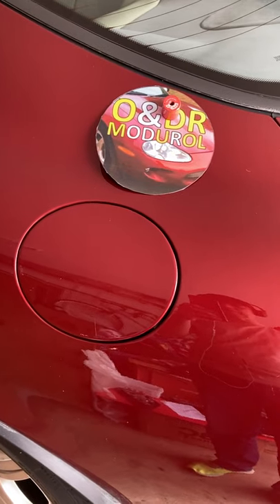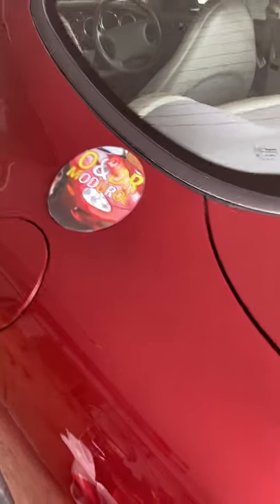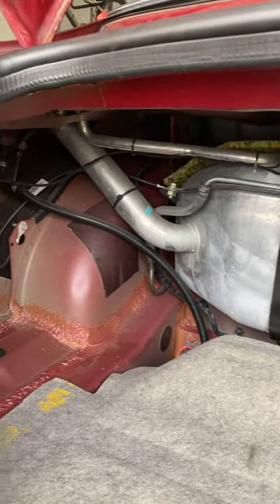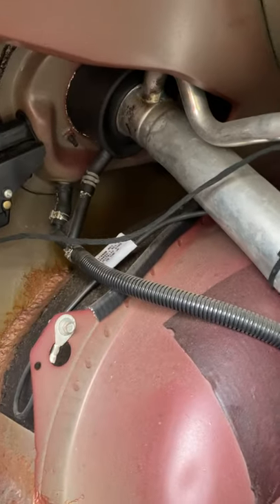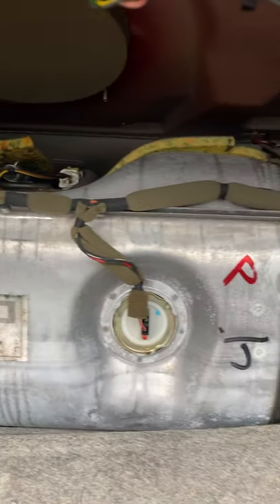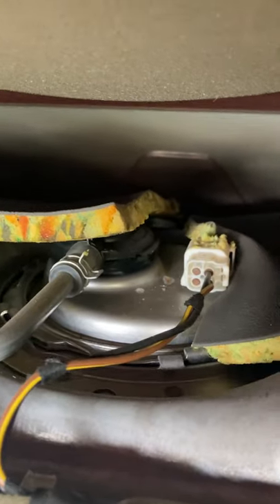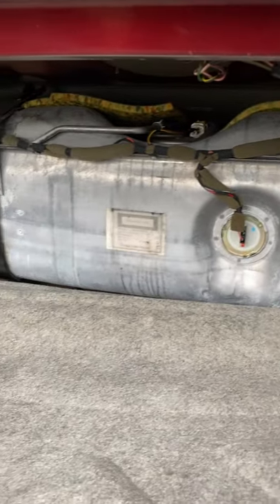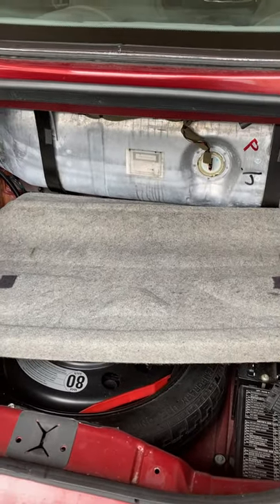Jaguar XK8 Where is the location of the fuel tank and pump S35 / XKR (X100)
S35 Short video showing the location of the fuel tank and fuel pump on our Jaguar XK8.

Part of a series of short videos on the experience with maintaining my own 1996 Jaguar XK8.
This is not an official guide and for general information and interest only.